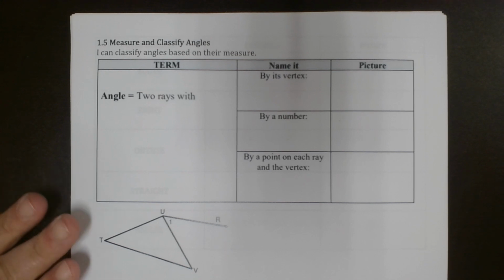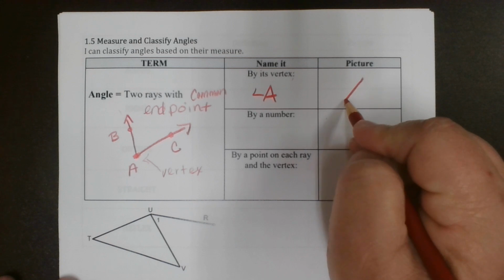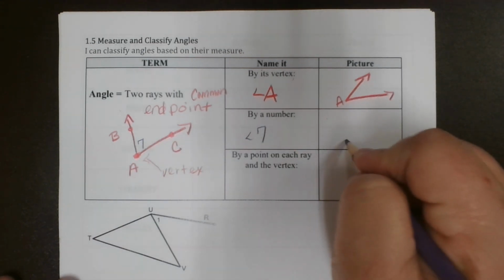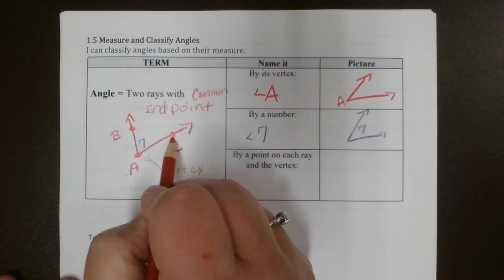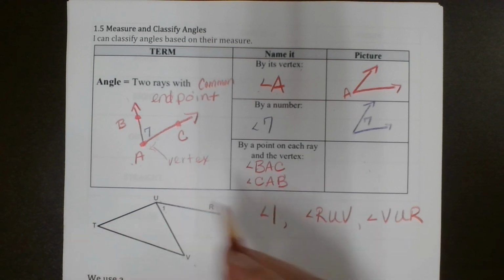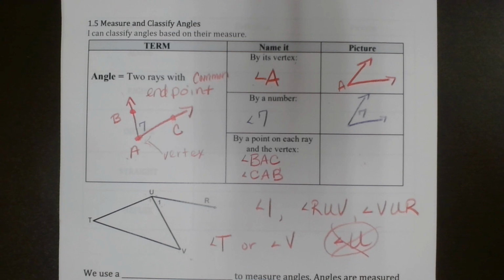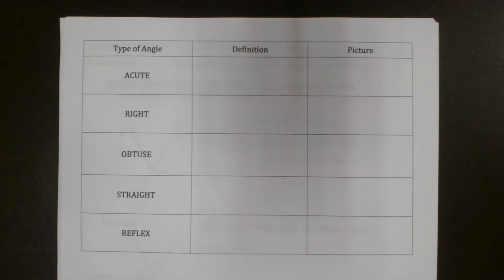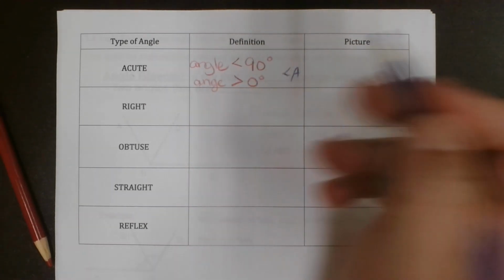1.5 Measure and Classify Angles